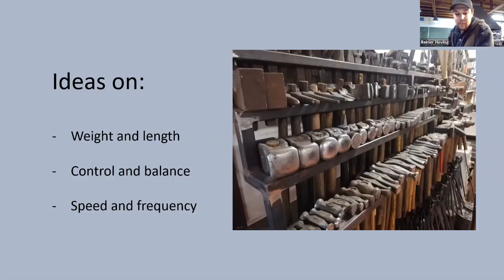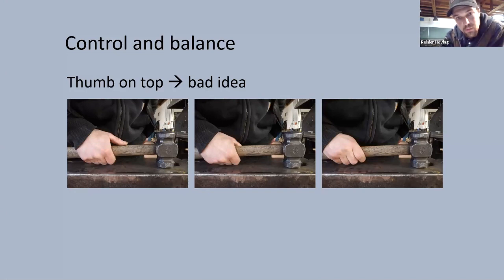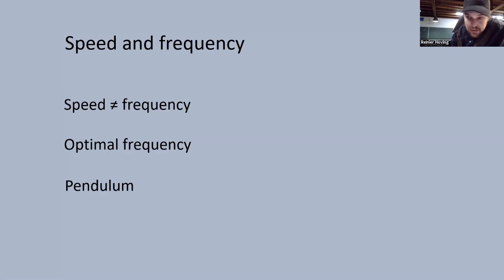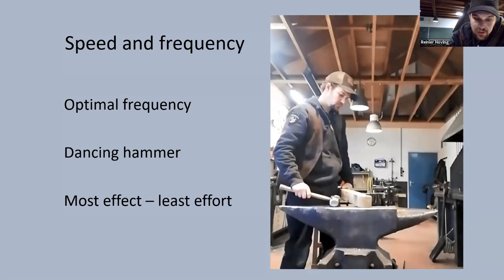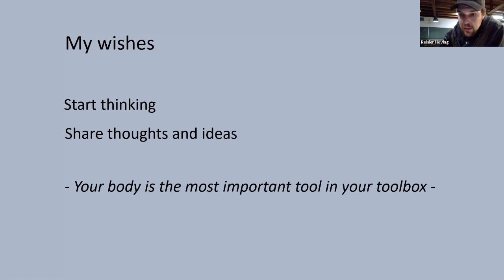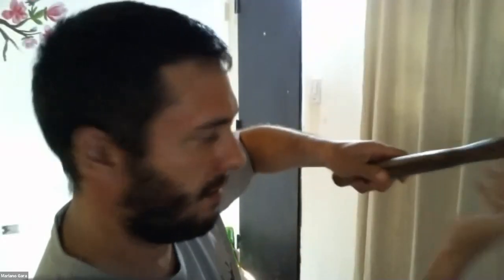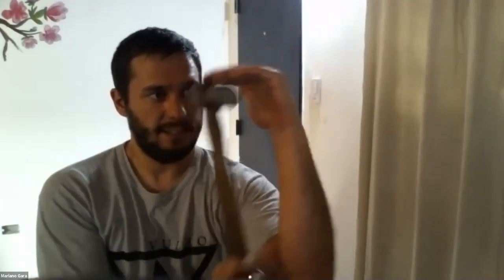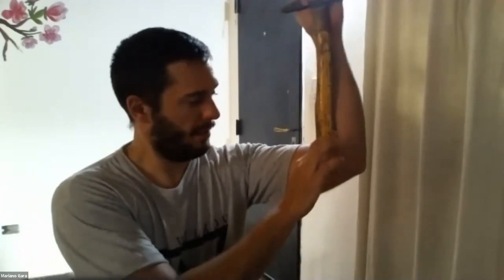Handhammer Forging - A theory about efficiency – Reinier Hoving - Treff 7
(English translation below)

In diesem Video referiert Reinier Hoving über das Schmieden mit dem Handhammer. In der anschließenden Diskussion unterhalten wir uns im Detail über den Griff und verschiedene Hammer Formen.

Der Treff ist ein monatliches Format um den Austausch zwischen Schmieden zu fördern. Mehr Informationen dazu findet ihr auf

Danke für die tolle Präsentation und an alle Teilnehmer

In this Video Reinier Hoving talks about forging with the handhammer. Afterwards we talk in more detail about the grip and hammer forms.

The Treff is a monthly meeting to support the exchange amongst smiths.

Thank You for the great presentation and to all participants.